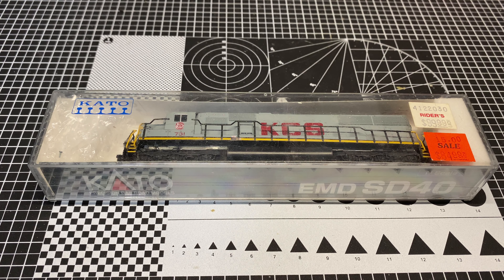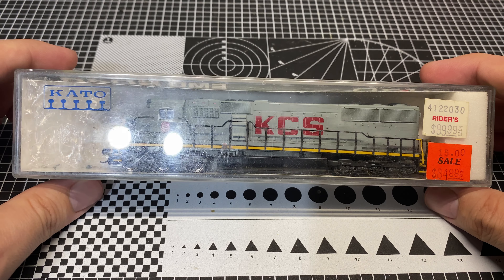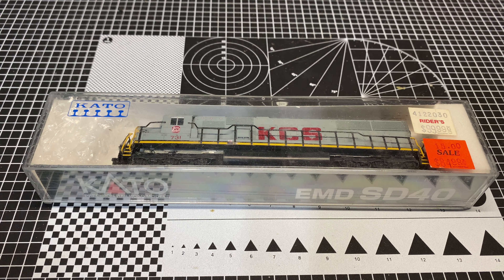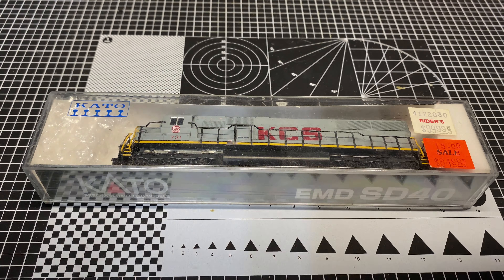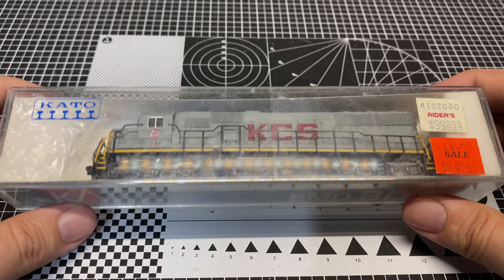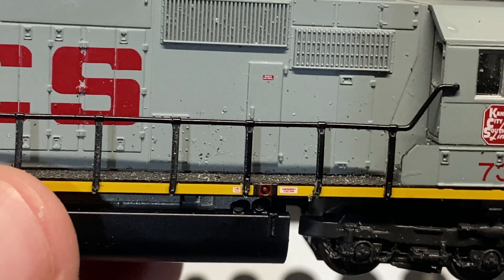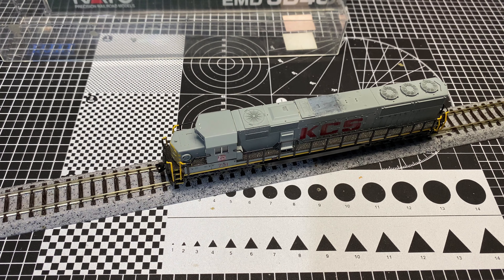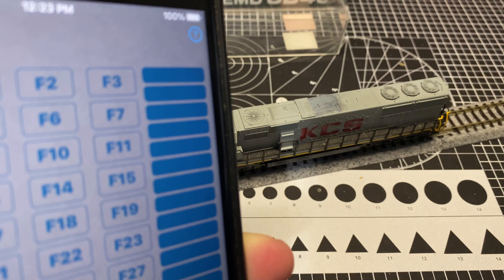Will it Run? eBay Purchase custom Kato/Atlas SD40-2 / SD60 ESU Loksound - Trains with Shane Ep. 58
Back on the impulse buys again. I came across an inexpensive-ish custom KCS unit on eBay and picked it up. it's a Kato chassis, I believe an SD40, with an Atlas SD60 Kansas City Southern Gray Ghost shell as well as an ESU Loksound decoder installed.

As you guys know I love KCS so I jumped on this one. Was the only bidder which I thought was odd as I would have thought that KCS would be in higher demand as it's now technically a "Fallen Flag" now being owned by CP.